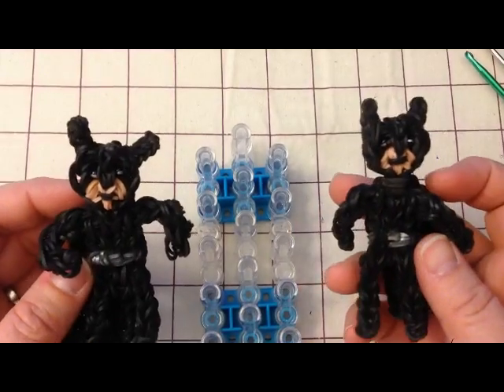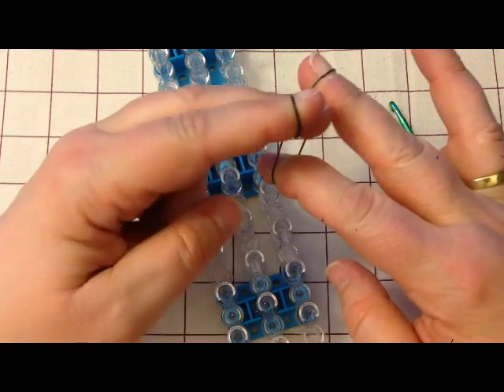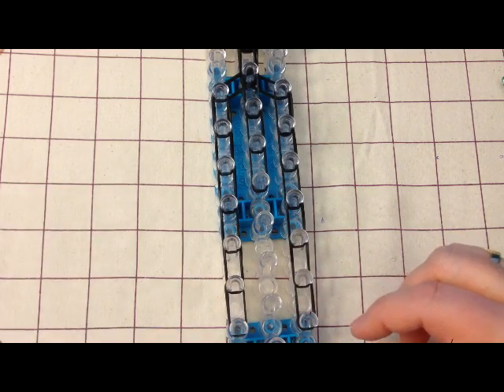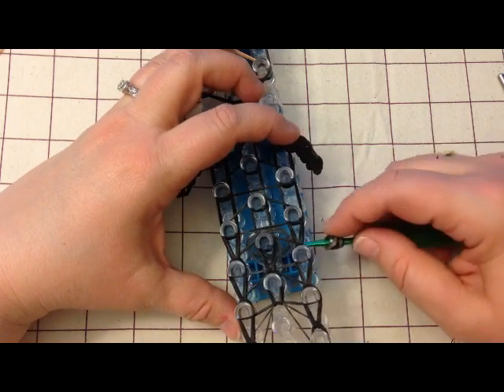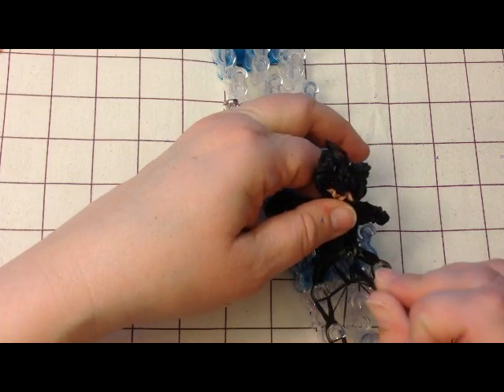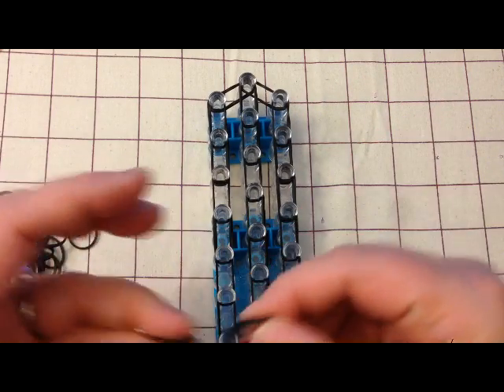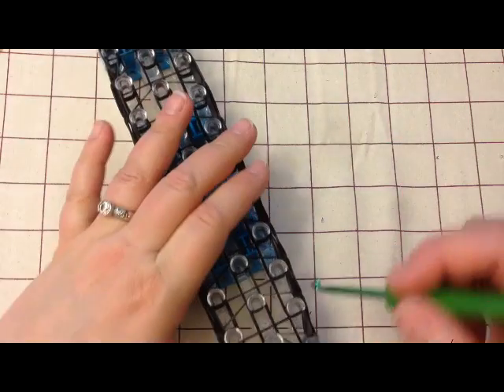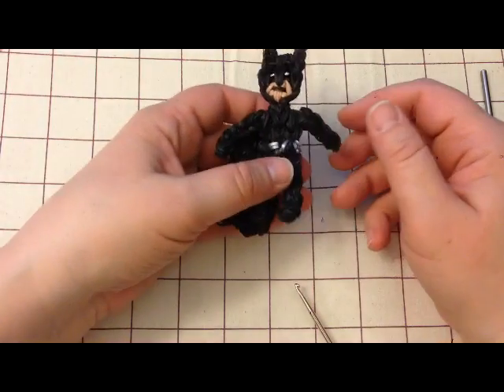Rainbow Loom Batman Superhero Action Figure Tutorial